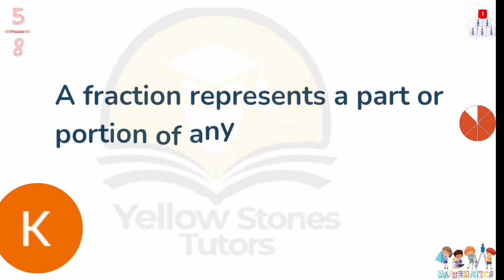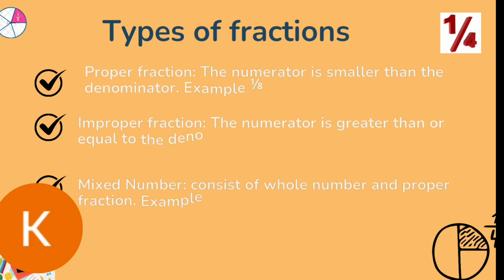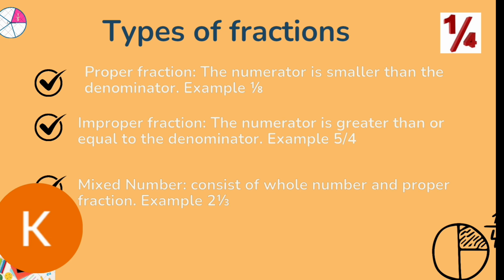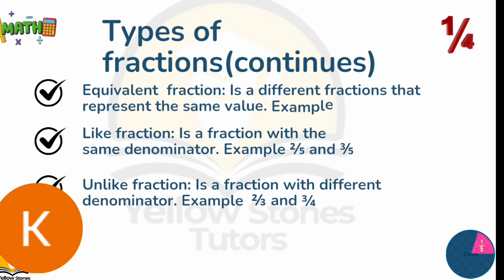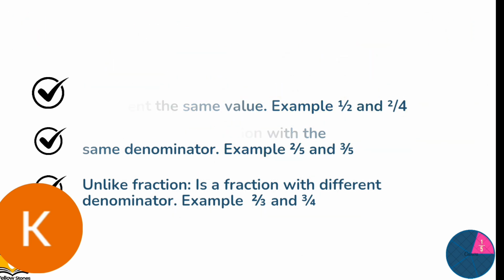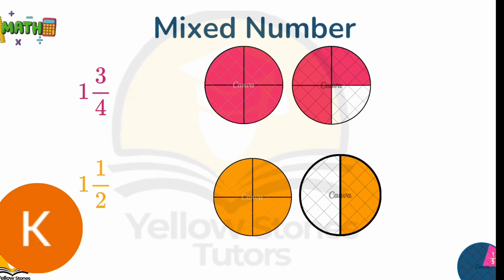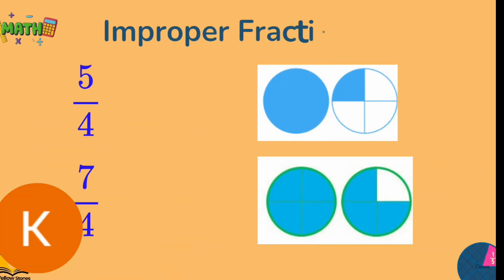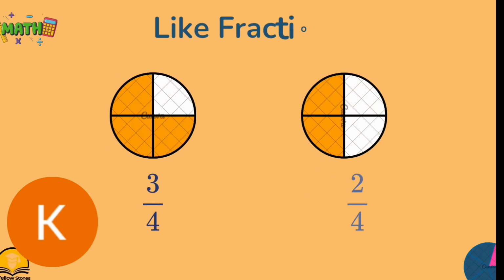FRACTION AND TYPES OF FRACTION#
A fraction represents a part of a whole or, more generally, any number of equal parts. When spoken in everyday English, a fraction describes how many parts of a certain size there are, for example, one-half, eight-fifths, three-quarters.